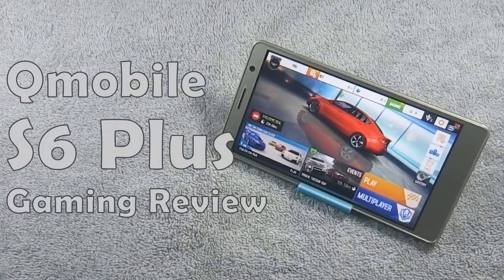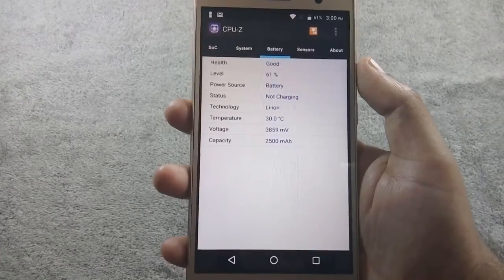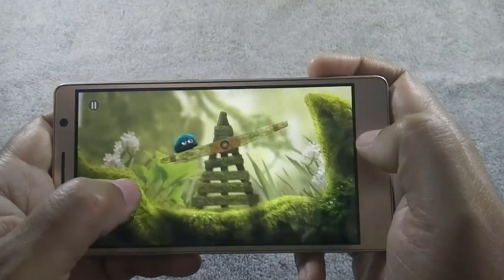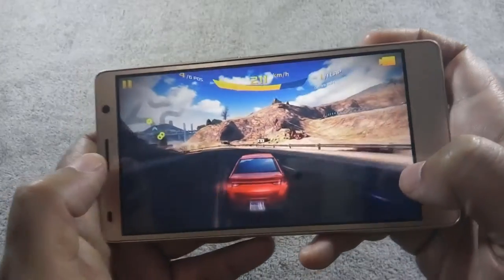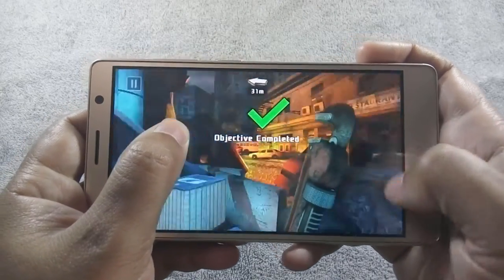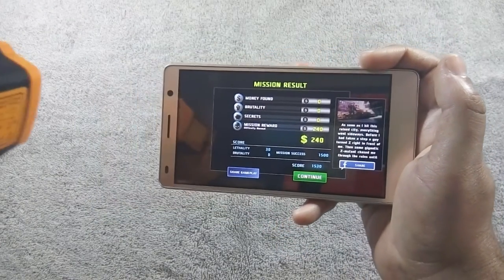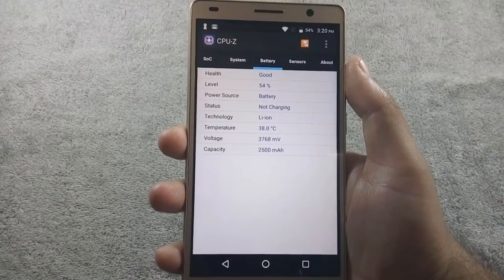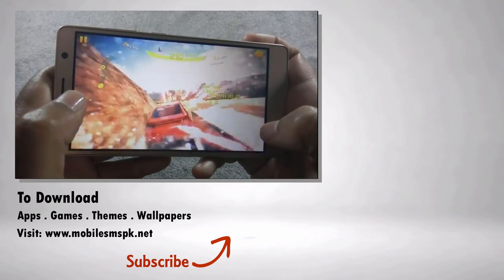Qmobile S6 Plus Gaming Review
Here is gaming review of Qmobile S6 Plus. I will bring more videos like this in future. And hit like button if you like this video.

Qmobile Noir S6 Plus gaming review